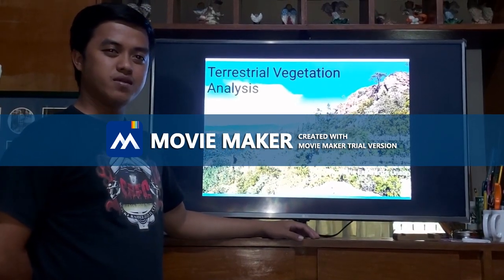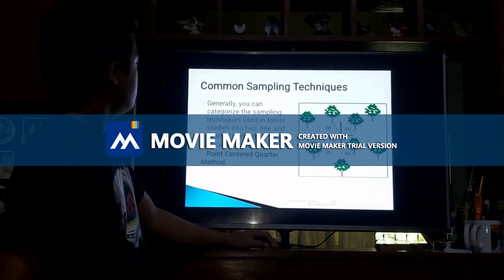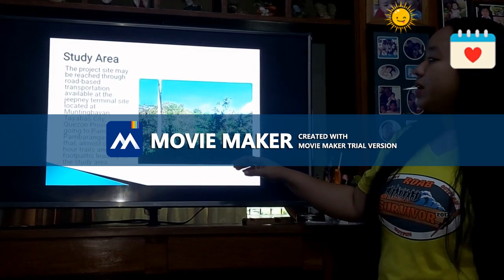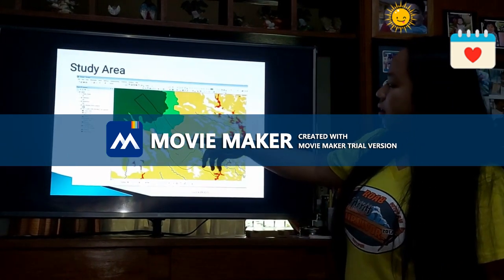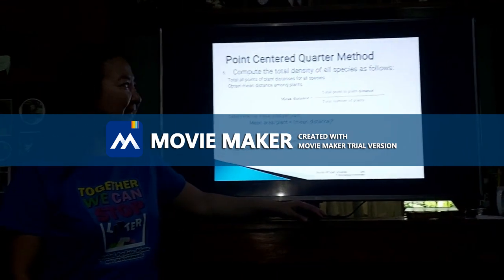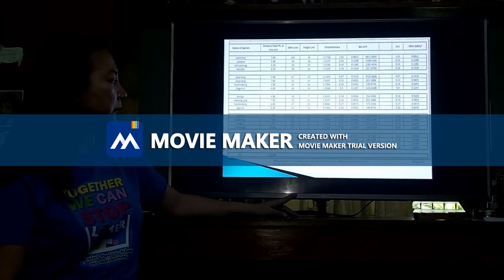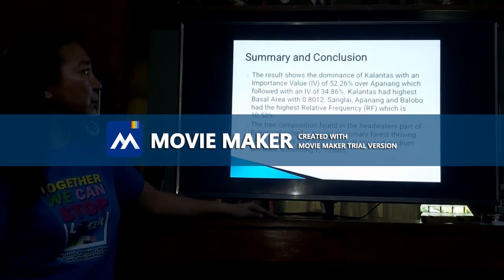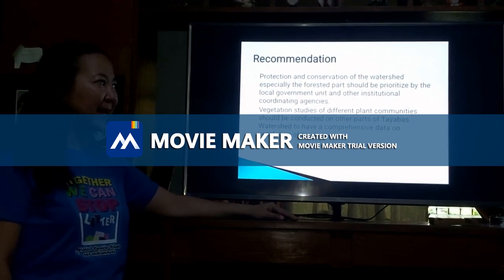Point Centered Quarter Method 2.0